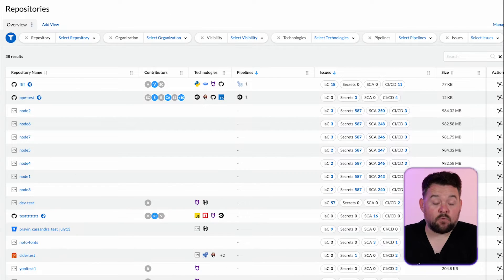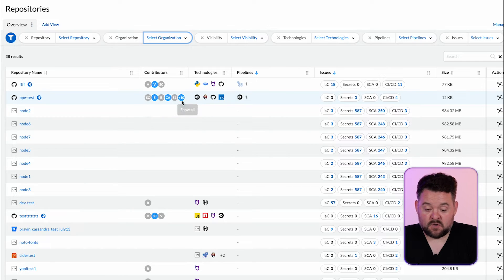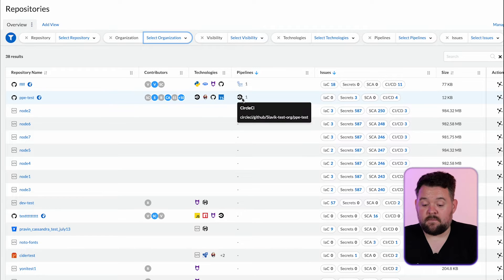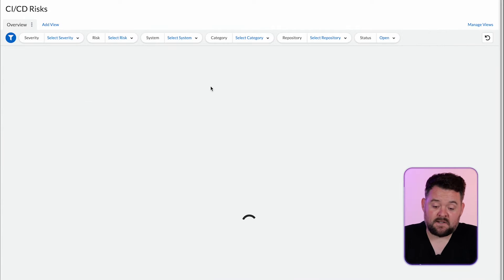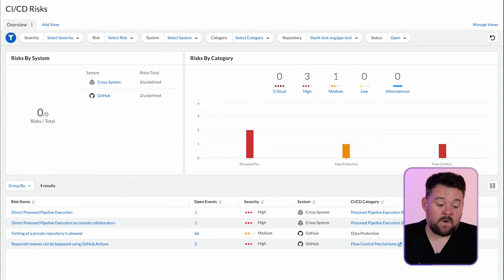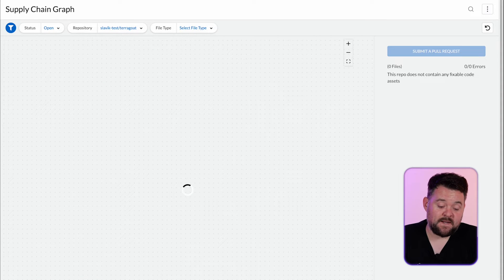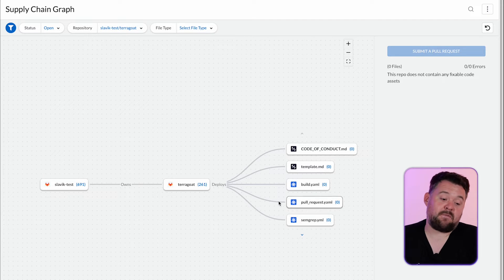Secure Software DevOps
Get expert insights on secure software development in a DevOps world. Learn key strategies to balance speed and security from experienced security advocate Matt Johnson. Discover how to integrate security seamlessly into CI/CD pipelines, mitigate supply chain risks, foster a security-first culture among developers, and more. Essential viewing for anyone interested in DevSecOps best practices.

Chapters:
00:00 - Balancing Speed & Security in DevOps
02:00 - Implementing a DevSecOps Approach
04:30 - Choosing the Right Security Tools
07:30 - Mitigating Third Party & Open Source Risks
09:30 - Making Security Everyone's Priority
12:00 - Protecting Against Pipeline Attacks
14:30 - The Road Ahead for DevSecOps